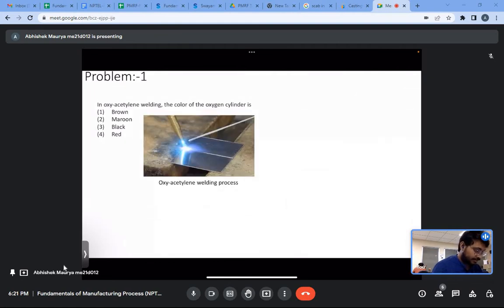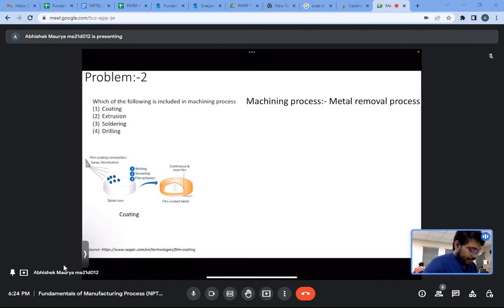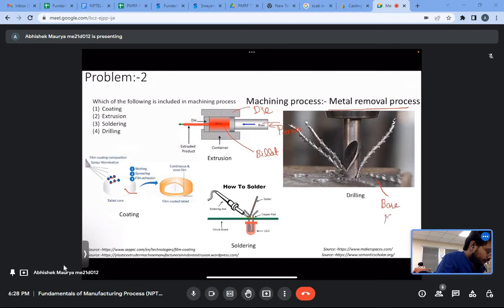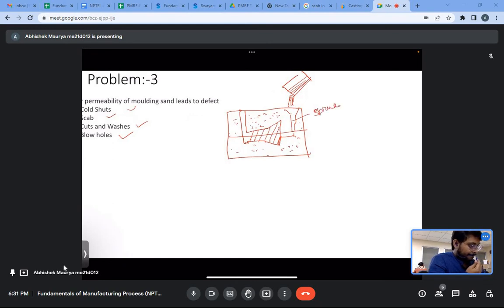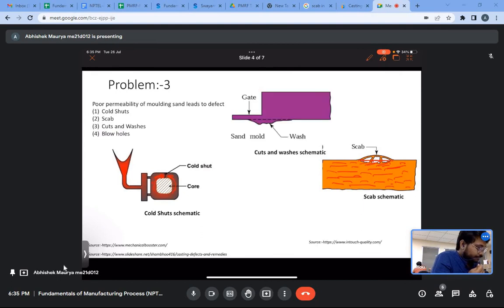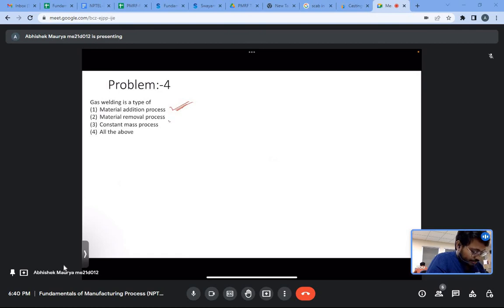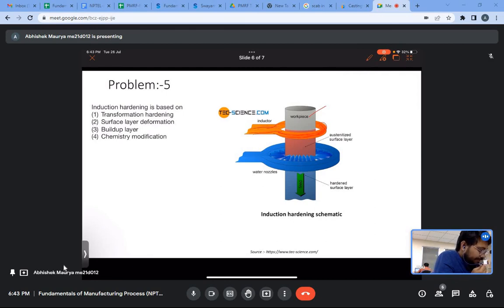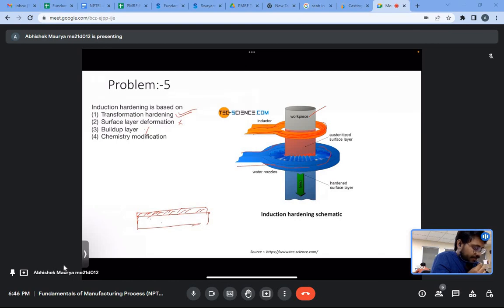Live session 0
This video provides the solution to Assignment 0 for the course Fundamentals of Manufacturing Process on NPTEL taught by Prof. D.K.Dwivedi.